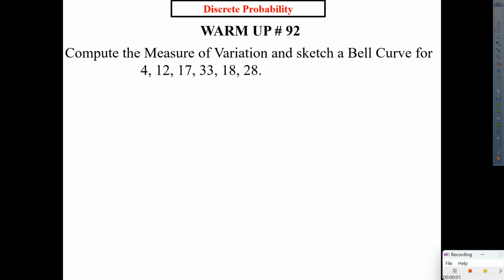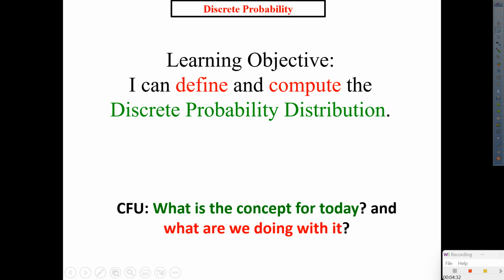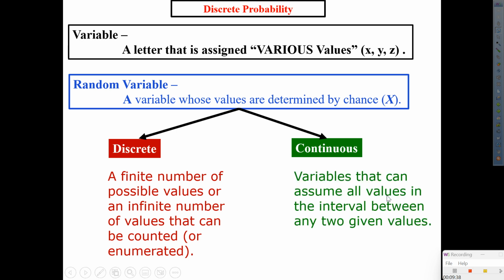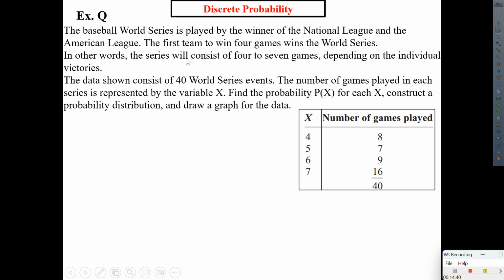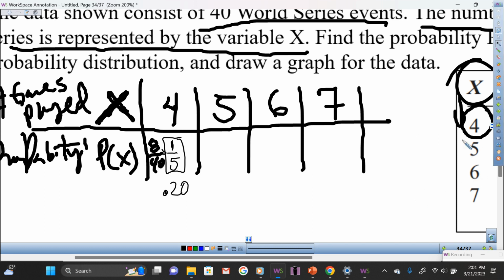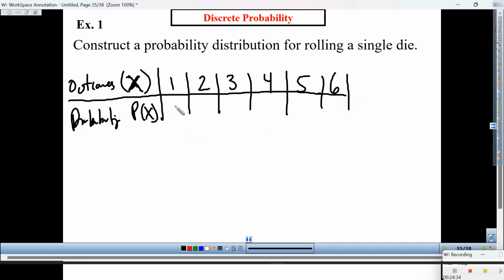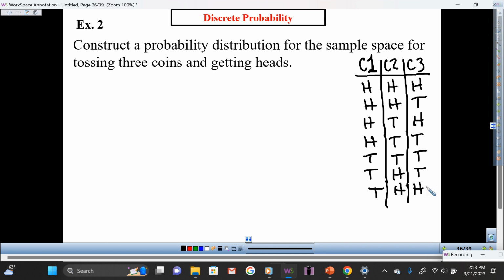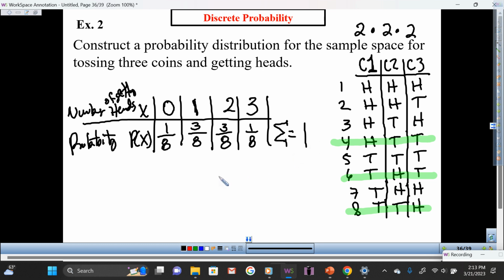Mr. Q's Discrete Probability Distributions